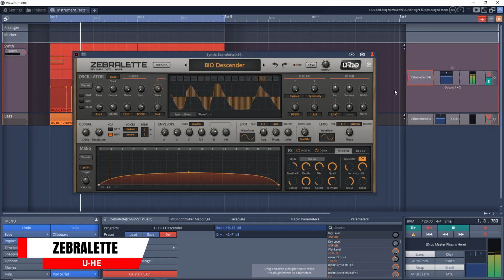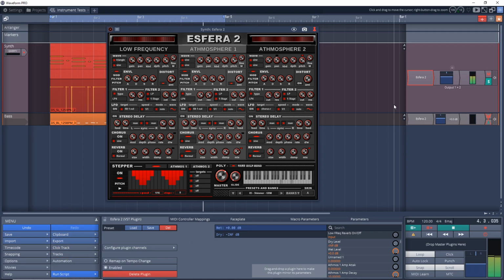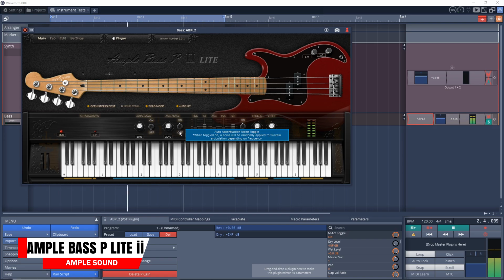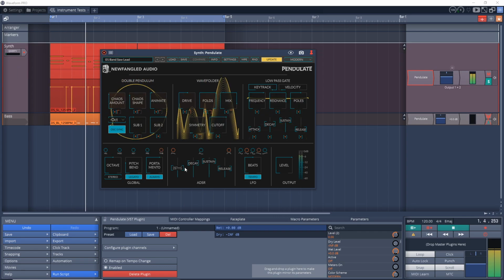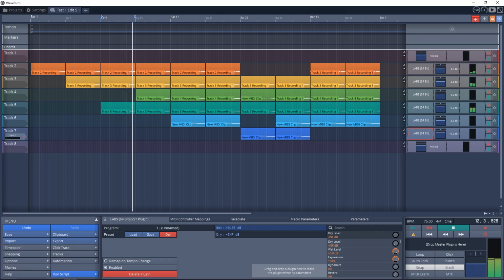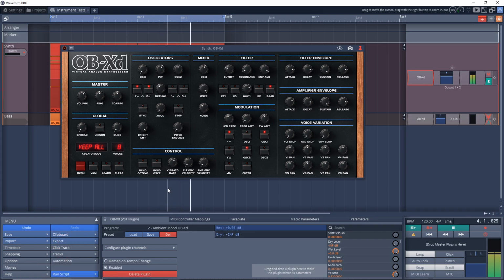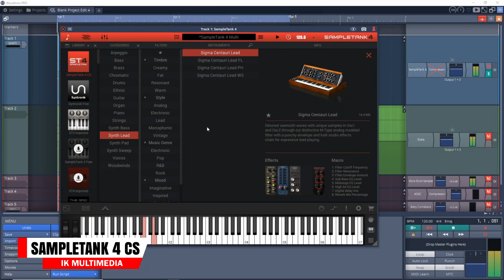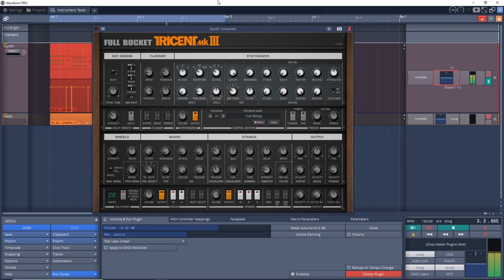Best Free Vst Instruments 2021 With Audio Tests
In this video I look at over 50 of the best free vst instruments available in 2021. You'll find drums, synths, organs, pianos, and much more on this list. All great free vst plugins that are worth checking out.

1️⃣ Get the plugins the pros use visit Waves Plugins

2️⃣ Check out the latest Deals on Music Gear at Sweetwater ⇩⇩⇩⇩

3️⃣ Save on some of the best plugins available today. Visit Plugin Boutique and find the best deals on the best plugins.

4️⃣ Upload unlimited songs to Spotify, iTunes, Amazon, and over 150 outlets plus keep 100% of the royalties with DistroKid.

🎶🎵Sections of the best free VST Instrument Video🎵🎶
0:00 Introduction to the best free VST Inmstruments in 2021
0:26 Zebralette
1:02 Odin 2
1:38 Tal Noisemaker
2:08 Tonetta Blue
2:45 Vital
3:17 MT Power Drumkit
3:52 Esfera 2
4:29 Surge
4:59 Tyrell N6
5:30 Surrealistic MG-1
6:22 Steven Slate Drums Free
7:00 Modulair
7:32 Synth 1
8:06 Ample Bass P Lite
8:35 Lokomotiv
9:06 Kee Bass
9:36 Mausynth
10:08 Nil's K1V
10:49 Hanon B70
11:25 Pendulate
11:57 Komplete Start
12:29 Cassette Roads
12:57 Podolski
13:30 Helm
14:00 Tal Bassline
14:30 Fury 800
15:02 Voltage Modular Nucleus
15:29 Spitfire Audio Labs
15:57 Cobalt
16:23 Dexed
16:55 Keys of the 70s
17:29 Ritmix
18:04 BBC Orchestra
18:45 Symptohm Melohman PE
19:12 OB-XD
19:48 Charlatan
20:22 VK1 Viking
20:53 Hy-Poly
21:33 Triple Cheese
22:08 Ample Guitar M Lite
22:39 Tuxedo
23:09 Sampletank 4 CS
23:43 Waverazor LE
24:17 Music Box Suite
24:48 Synthmaster Player Free
25:22 Exakt Lite
25:52 Tunefish
26:19 Collab3
26:51 Tricent MK3

In this video Zane from Audio Tech TV (formerly Simple Green Tech) looks at over 50 of the best free vst instrument plugins available in 2021. These are all great sounding free vsts. If you want to expand your home studio music production VST library and maybe find some inspiration, these are some of the best free VST plugins available right now. From free vst synths to drumkit plugins, classic analog synths, and so much more.